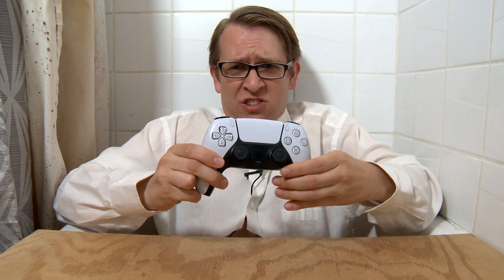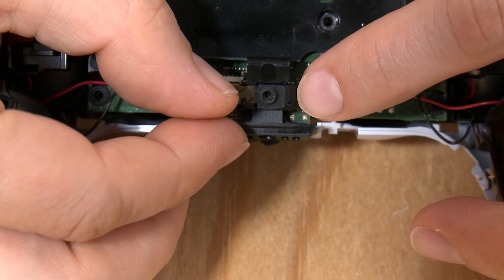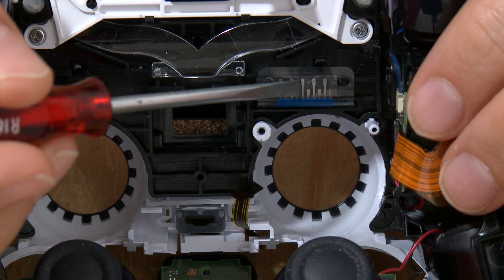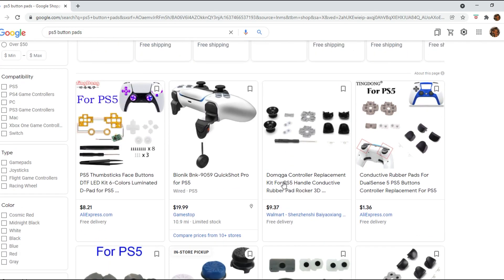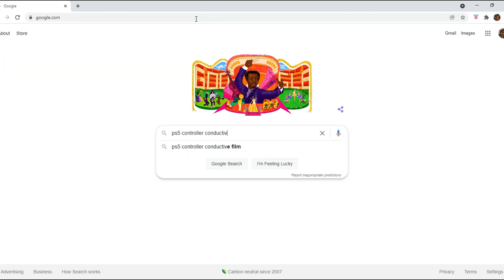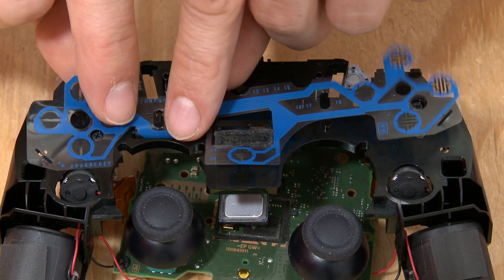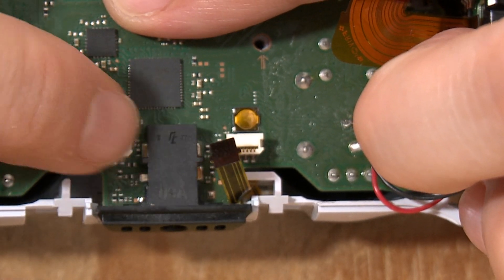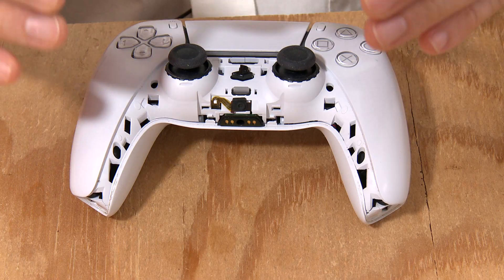PS5 Controller Buttons Not Working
Playstation 5 controller buttons not working fix! If your PS5 controller buttons don't work, one of the steps in this video should help. I show how to take apart the controller, realign the button contacts, clean the contacts, replace the button pads, replace the conductive film, and reassemble the controller, model number CFI-ZCT1W.

Intro 00:00
Disassembly 00:20
Button Contacts 01:38
Cleaning Button Contacts 02:10
Disassembly To Access Button Pads And Conductive Film 02:29
Button Pads Check And Replacement 02:53
Cleaning And Ordering Conductive Film 03:11
Snack Break 03:40
Replacing Conductive Film 04:46
Reassembly 05:27
Victory Balloons 07:38

Patrick's Tech Show
Patrick John